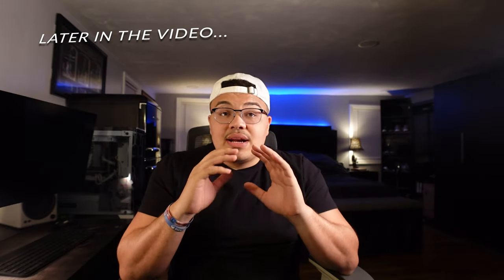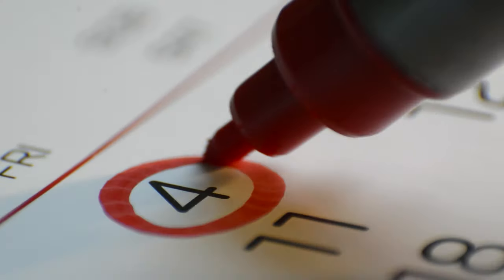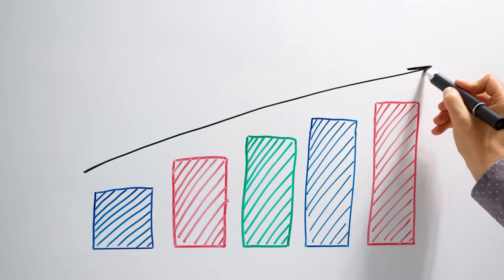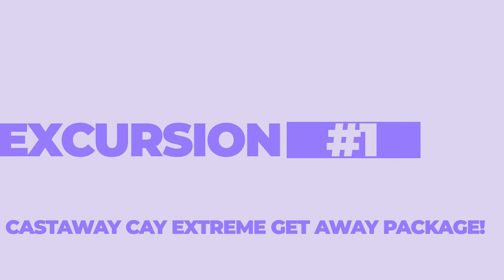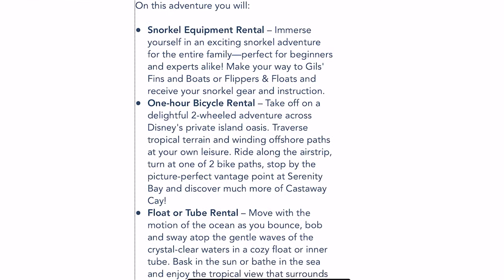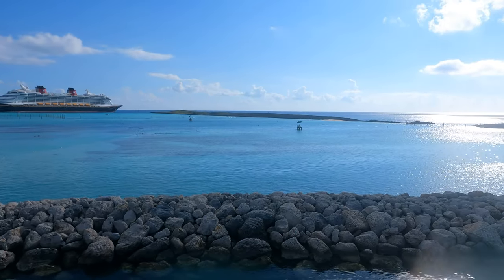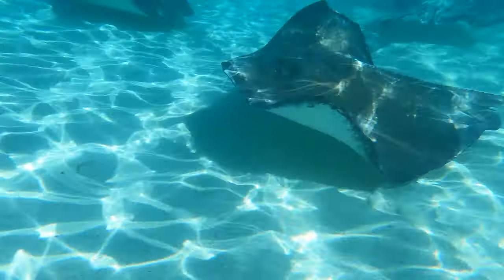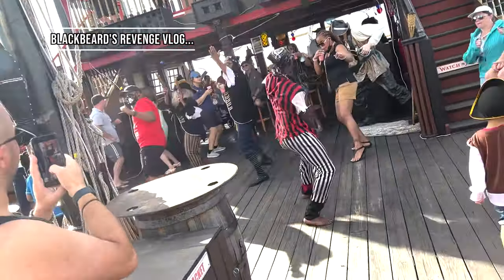7 Of The Best Disney Dream Excursions! | Disney Dream Bahamian Cruise Excursions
Welcome!! In this video we will be going over the  7 Of The Best Disney Dream Excursions! for the Disney Dream Bahamian Cruise!! So if if this is your first Disney cruise you defiantly want to watch this all the way through!

7 Best Excursions to do on Disney Dream Cruise: 0:00
1) How to Pre-Book Your Excursions! 0:21
2) Getting Massage! 1:15
3) Beverage Tasting! 2:30
4) Castaway cay extreme get away package!! 4:00
5) Blackbeard’s Revenge Pirate Ship Adventure!!  6:00
6) live ACTION SHOWS!! 7:54
7) watch A MOVIE ON THE FUNNLE VISON! 8:28

Castaway Cay Getaway Package:
Snorkel and swim amidst tropical fish, lounge away on a cozy float and discover the magic of Castaway Cay by bike.

On this adventure you will...

Enjoy a discounted rate on this 3-in-1 rental package, which includes snorkel equipment for the day, a float or inner-tube rental for the day, and a bicycle rental for one hour—the perfect complement to your day in paradise.
Beginners and experts alike are invited to snorkel in the Bahamian blue amidst tropical fish in the 20-acre snorkel lagoon located at Family Beach. Take the beginner or discover trail and explore the marine habitat with its underwater surprises.
Next, enjoy some relaxation time atop an inflatable float or inner-tube as you bask in the sun and enjoy a tropical oasis.
Finally, enjoy a tour of the majestic tropical island of Castaway Cay by bike and discover myriad hidden treasures.

Blackbeard’s Revenge Pirate Ship Adventure:
Set sail along Nassau Harbor and Paradise Island aboard a replica of an 18th-century pirate ship.

Hop aboard the stunning Blackbeard’s Revenge Pirate Ship and receive a quick safety briefing before casting off on a pirate adventure with your fellow buccaneers.
Journey back in time as the pirate crew playfully acts out tales from the Golden Age of Piracy.
Enjoy a complimentary beverage while the crew doles out gold from the ship’s magical treasure chest to all the young mateys.
Glide across the turquoise waters of Nassau Harbor while listening to fascinating stories about the island’s rich history and viewing the historic forts that were once used to protect the coveted harbour from unwelcomed pirates and scallywags.
Catch glimpses of Paradise Island, celebrity mansions and super yachts throughout the tour.
Participate in the interactive pirate antics as much as you’d like—just hope they don't have you walk the plank. Arr!
➤Suggested Videos:-